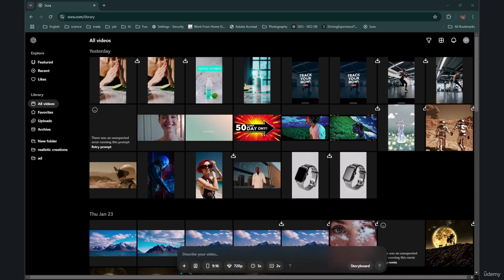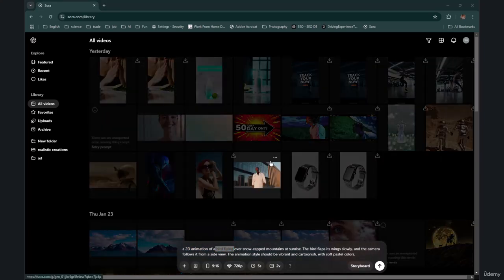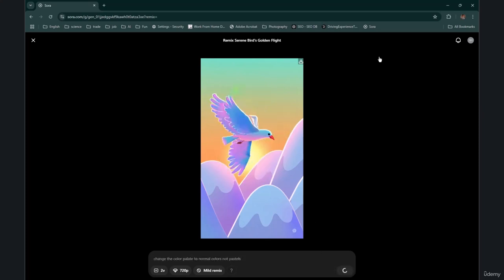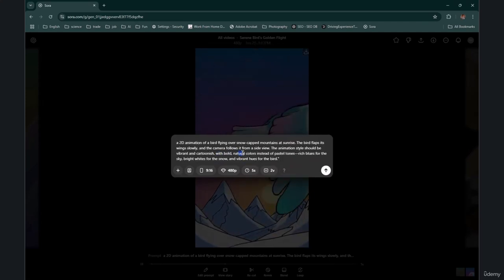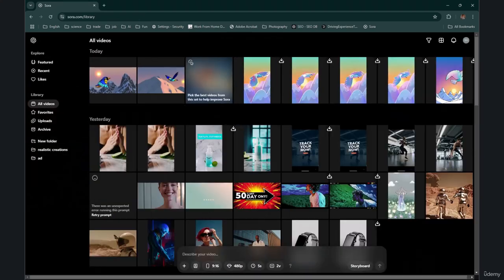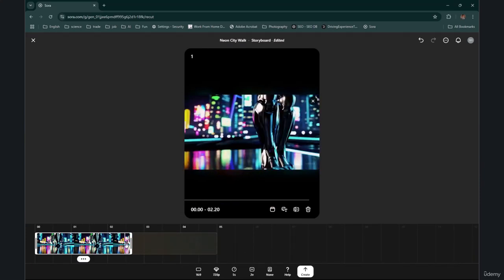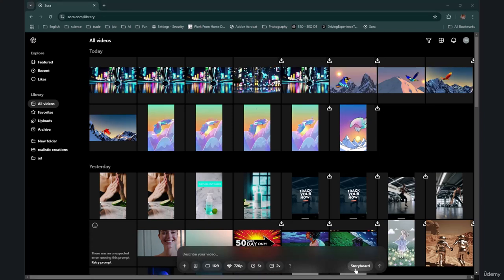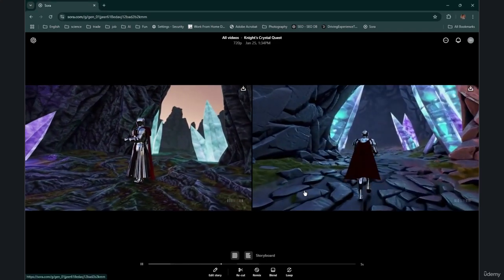Animate 2D/3D with Sora AI: Pro Techniques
Sora AI, 2D animation, 3D animation, motion graphics, and rigging—this advanced tutorial shows you how to combine model prep, prompt engineering, and post-production to create studio-quality sequences with Sora AI. If you already know the basics and want to push realism, timing, and camera work, this is your blueprint from concept to export.

You’ll learn a clean workflow: prep 2D/3D assets (pose, lighting, scale), write prompt blocks for character motion and camera paths, iterate with guided variants, then composite the best takes with overlays, shadows, and SFX for a cinematic finish. We’ll cover stabilization, lip-sync strategies, shot continuity, and how to keep character proportions consistent across shots. You’ll also get reusable prompt templates for dialogue scenes, product reveals, and action beats—plus the exact export settings for Shorts, Reels, TikTok, and YouTube in 24/30/60 fps.

Timestamps
0:00 What makes Sora animation look “pro”
0:52 Asset prep (2D rigs & 3D models)
3:10 Prompt structure for motion + camera
5:45 Maintaining character consistency across shots
8:20 Lighting, depth, and parallax tricks
10:05 Lip-sync & dialogue timing options
12:12 Compositing passes (glow, shadows, grain)
14:00 Platform-specific exports & bitrate
15:10 Reusable prompt library + next steps

💬 Comment your scene idea (genre + mood + action) and I’ll reply with a tailored prompt block you can test today.